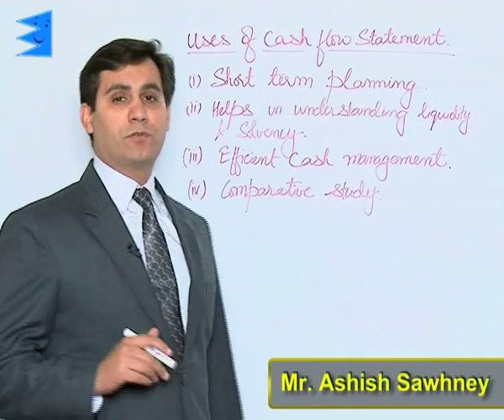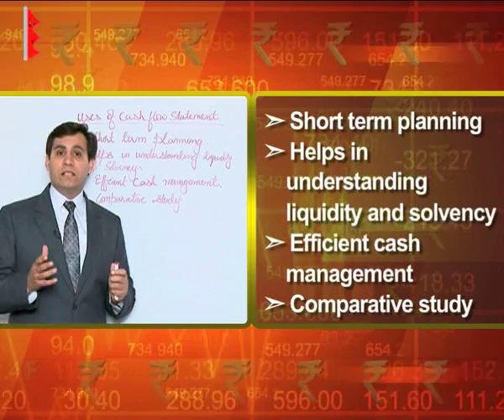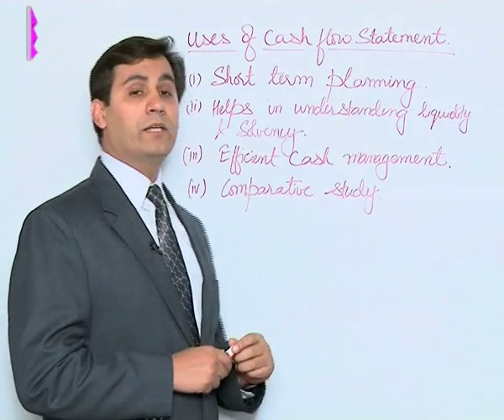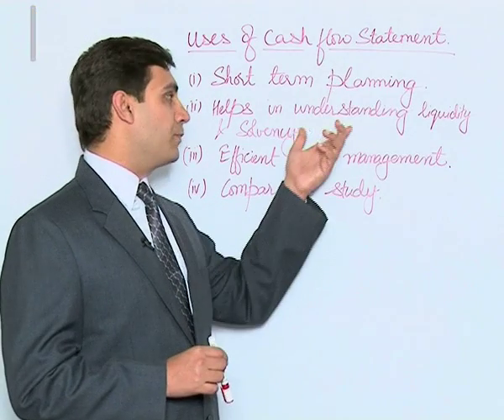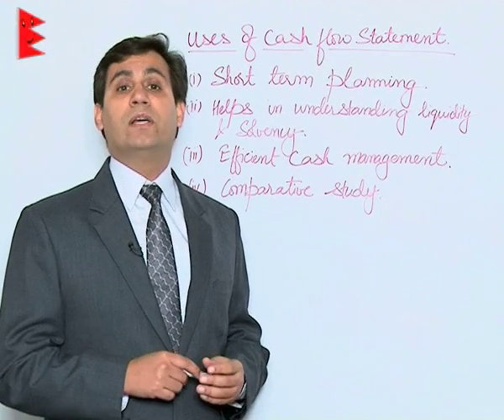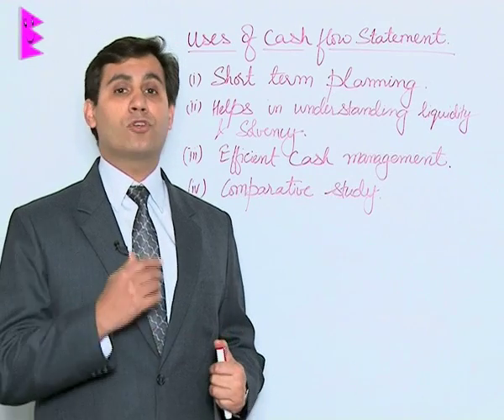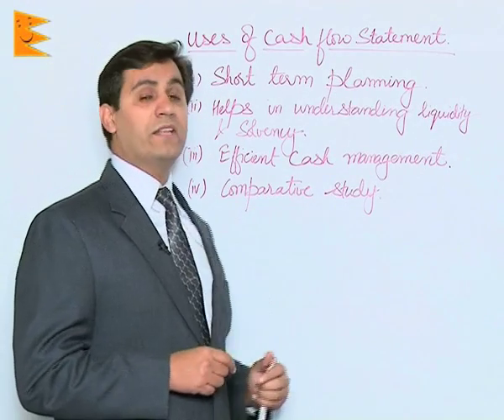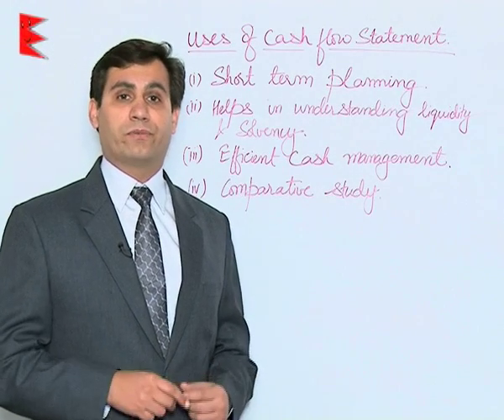CBSE Class 12 Accounts Cash Flow Statement Uses of Cash Flow Statement |Extraminds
Chapter: Cash Flow Statement
Topic: Uses of Cash Flow Statement
Extraminds